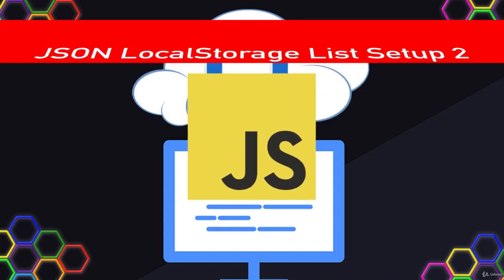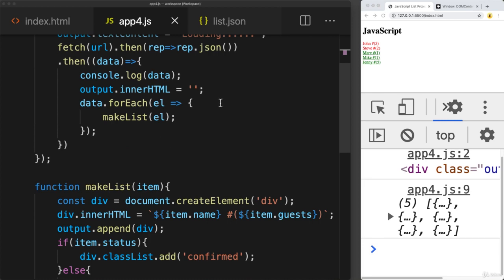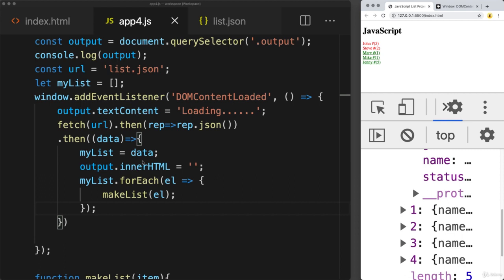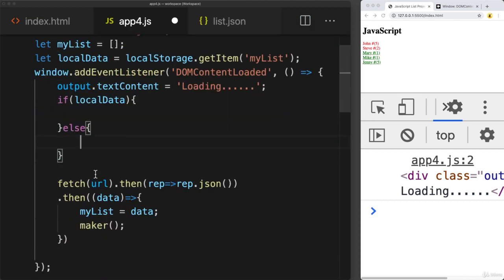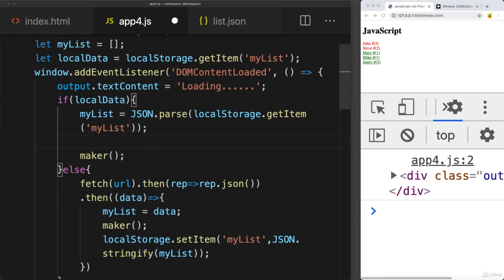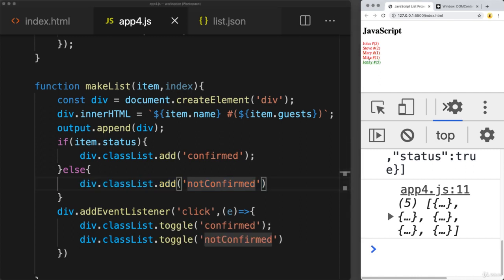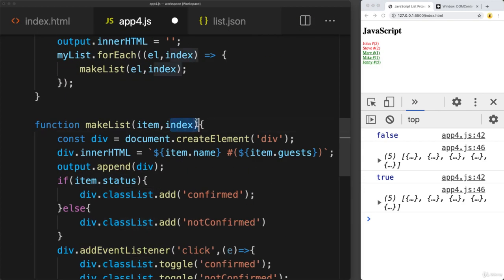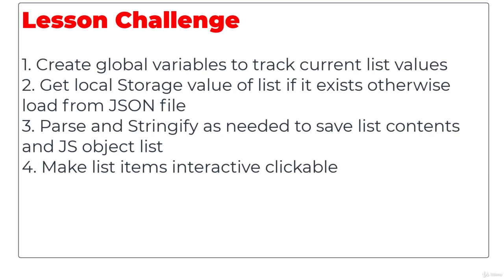AJAX Dynamic Web Pages 0111 - Project Part 2 - Dynamic list JSON LocalStorage List